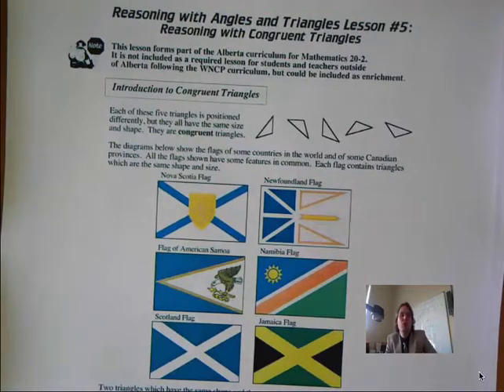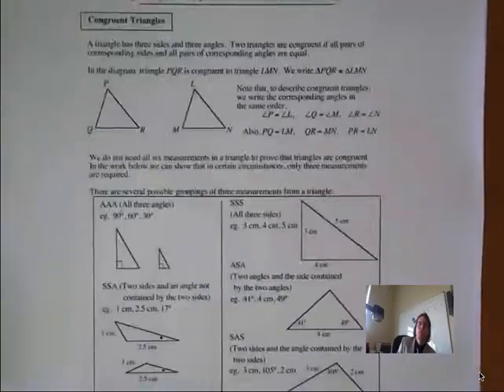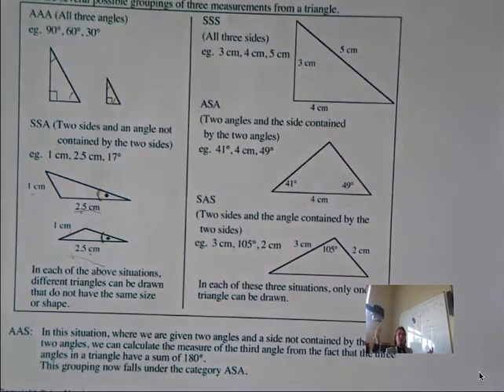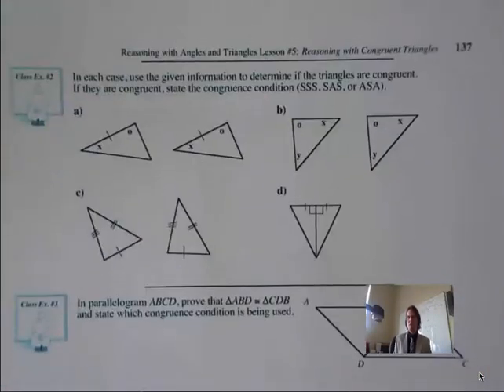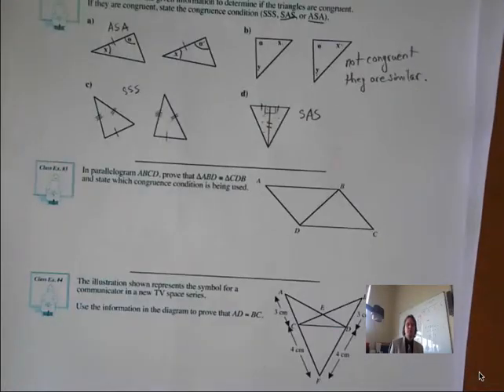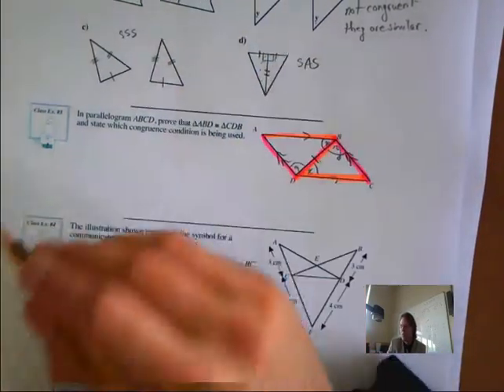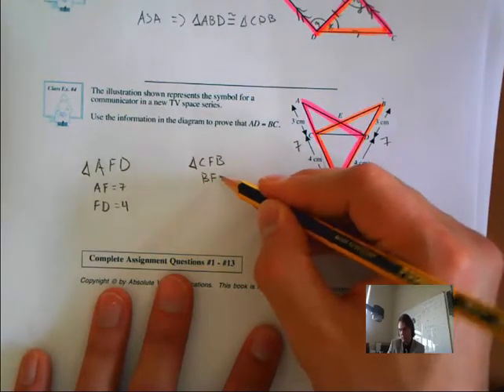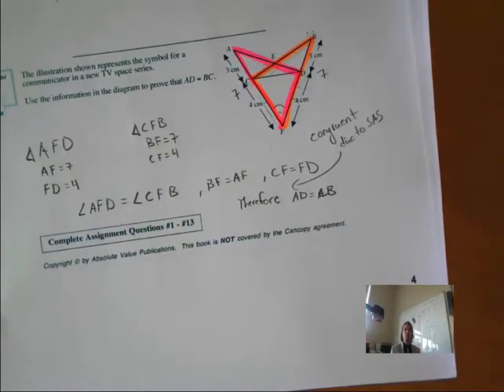math20 2 unit 3 Lesson 5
Congruent Triangles using Mathematical Reasoning.